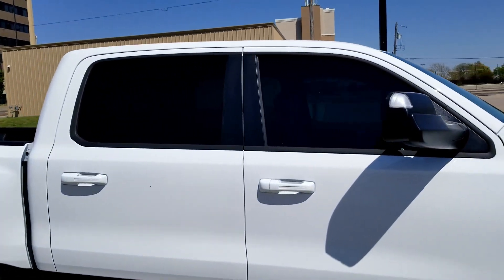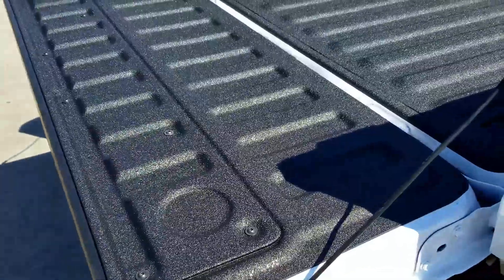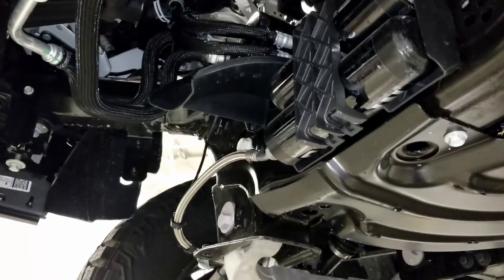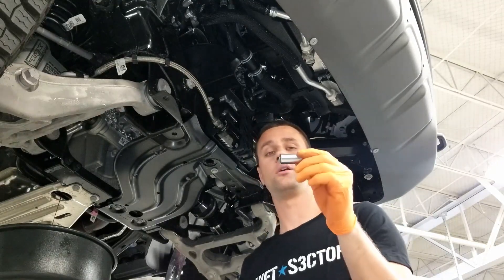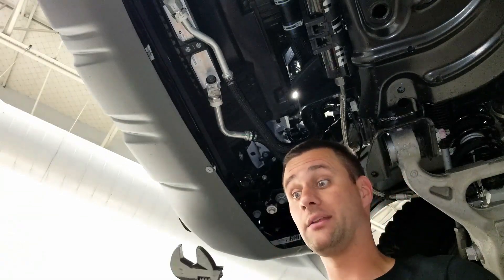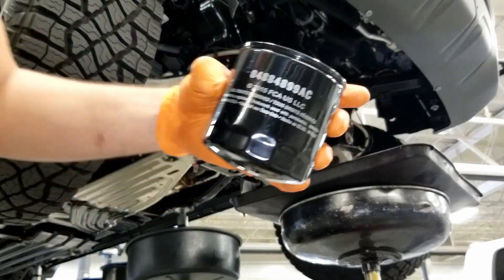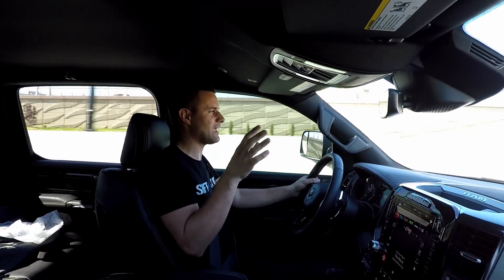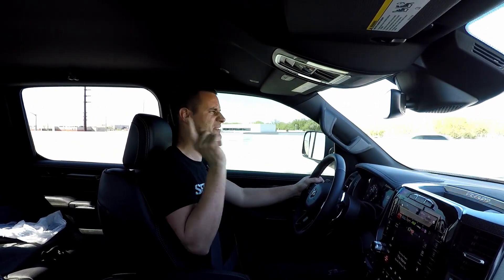RAM TRX Oil Change And Cosmetic Mods HOW TO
A few more small cosmetic mods for the TRX and the 1st oil change.